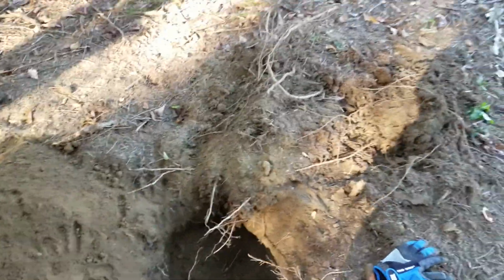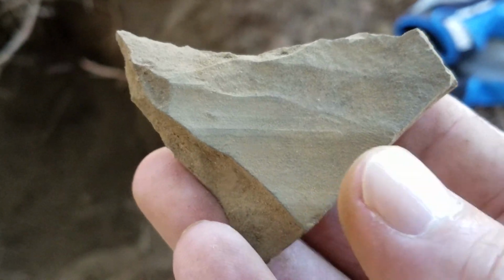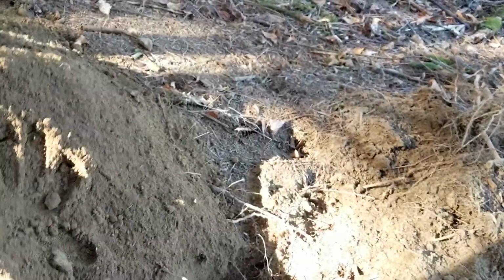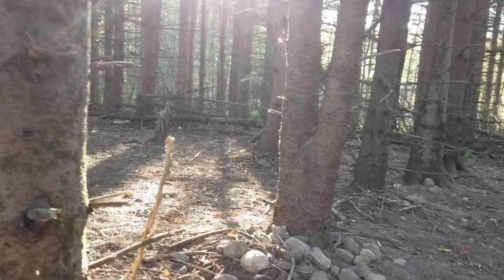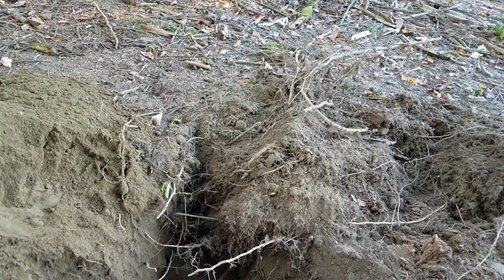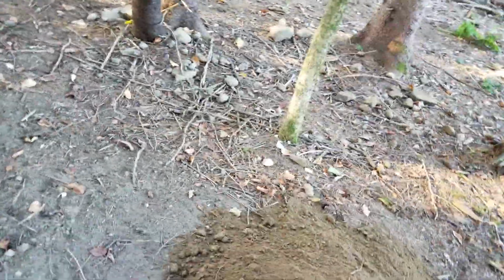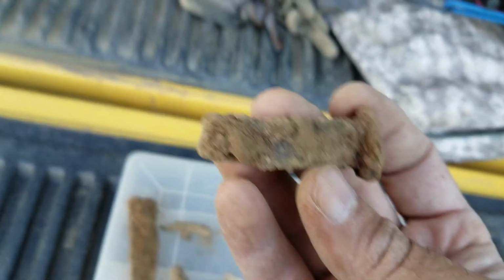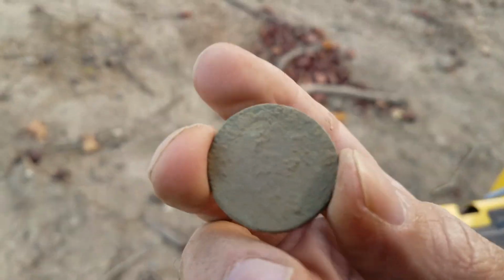EPISODE #27 1700'S COLONIAL & INDIAN HISTORY UNEARTHED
1700's State Copper, Indian Artifact, Colonial Silverware, and More...